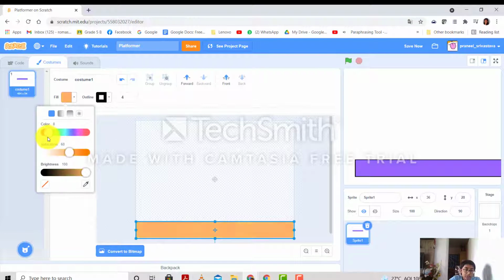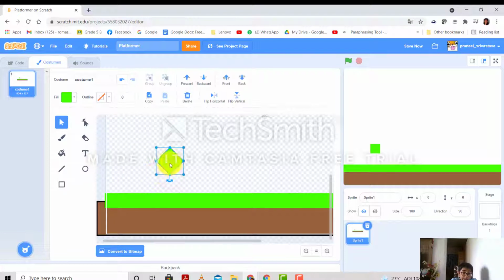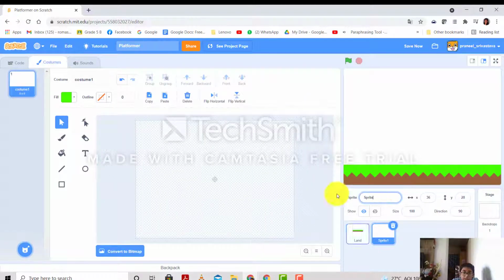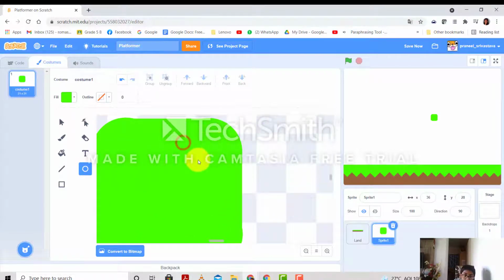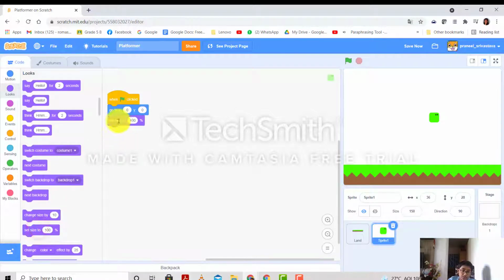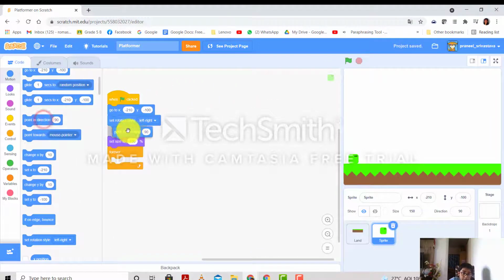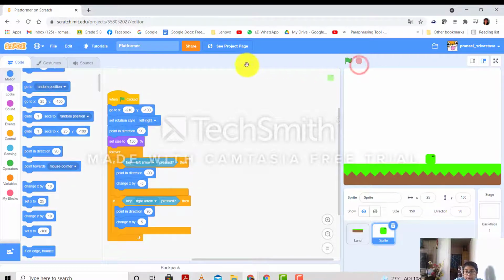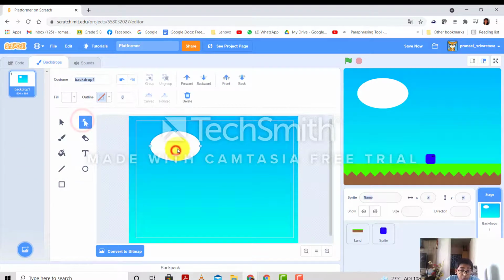Scratch Tutorial for Platformer Game (Part 1)